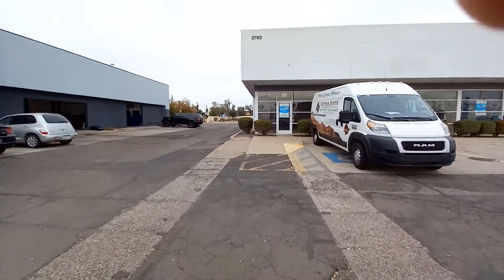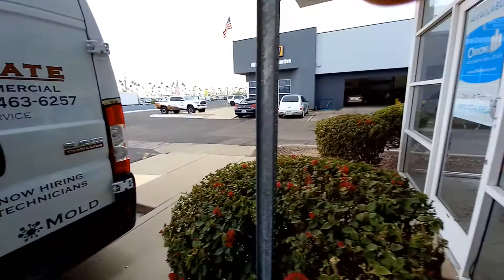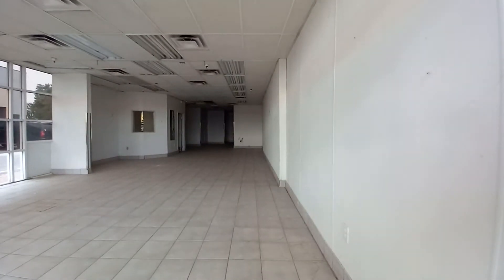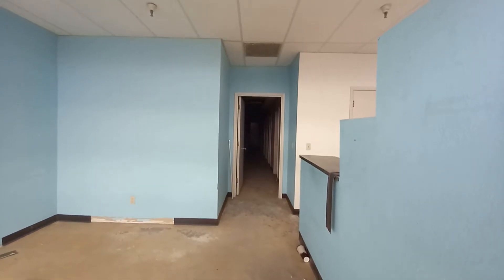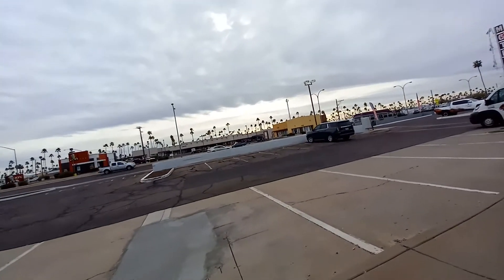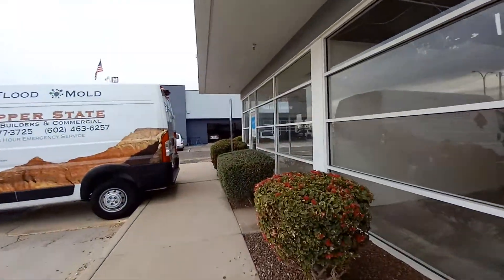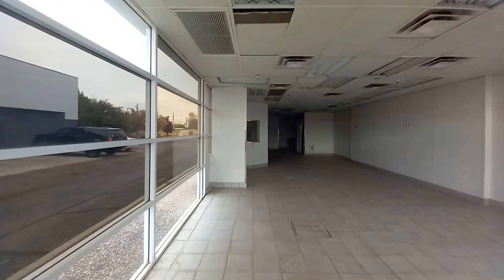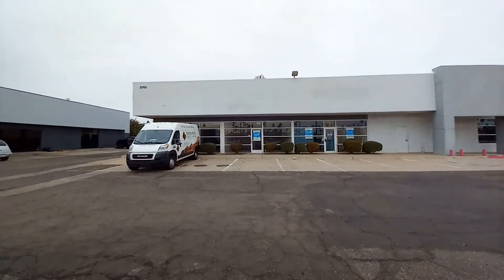Abandoned Papa Johns - Mesa, AZ